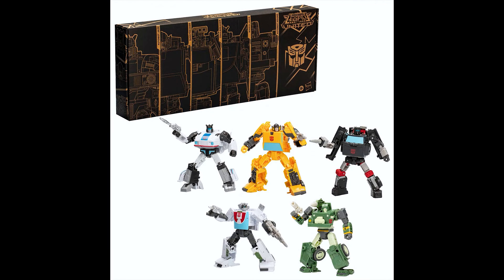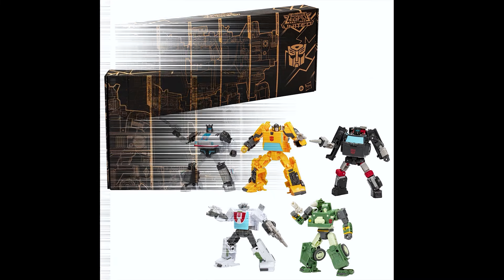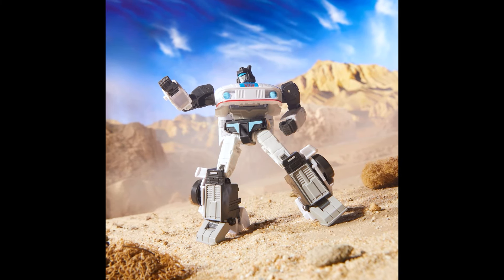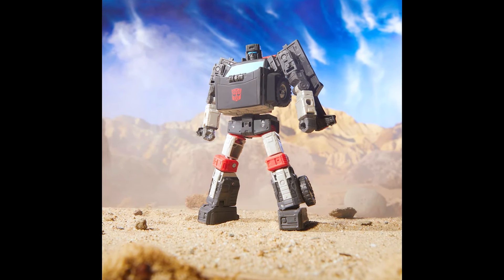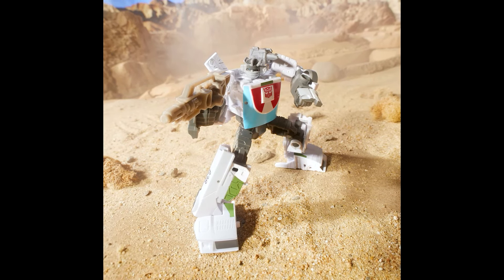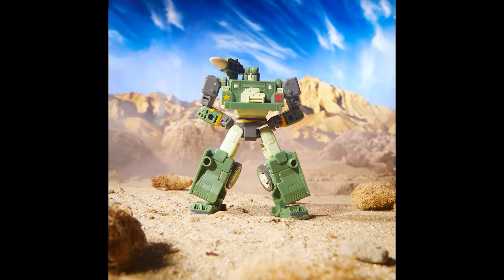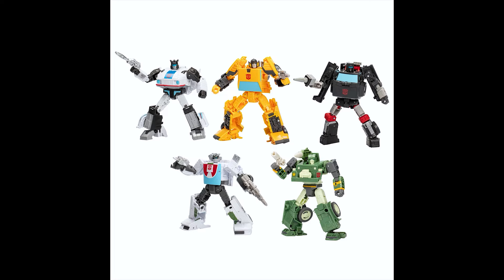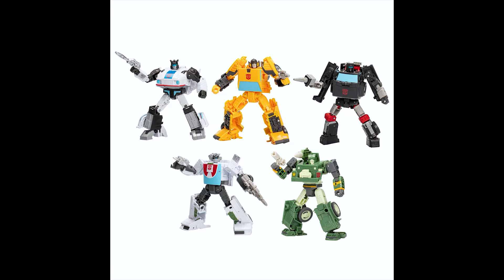United Hound is $109 - Transformers Generations Selects Legacy United Autobots Stand United 5-Pack !